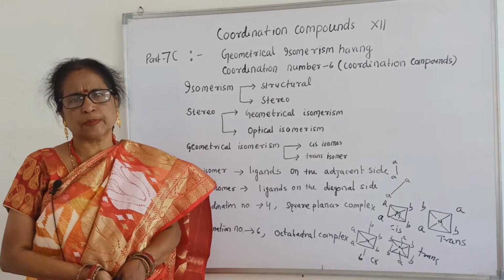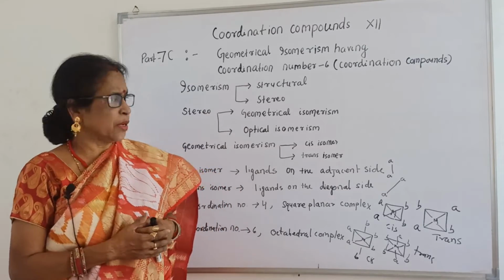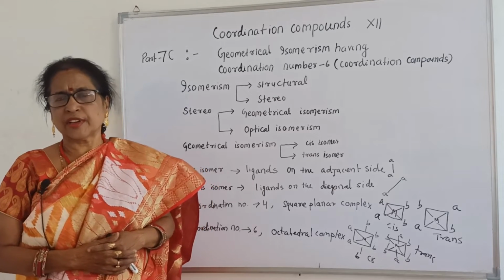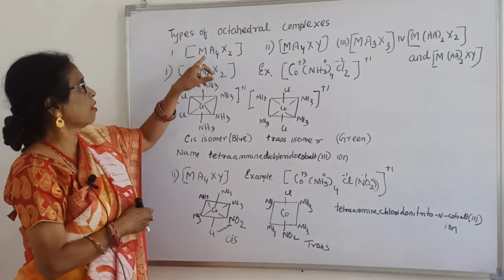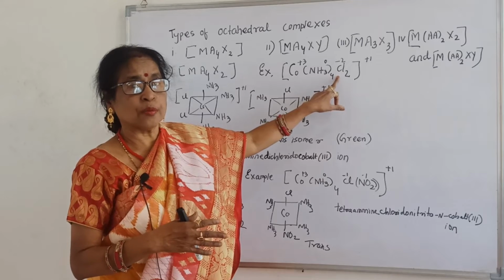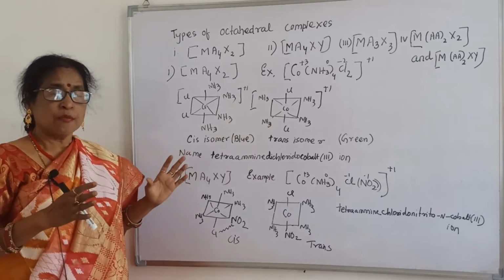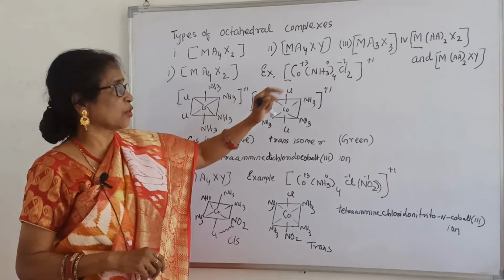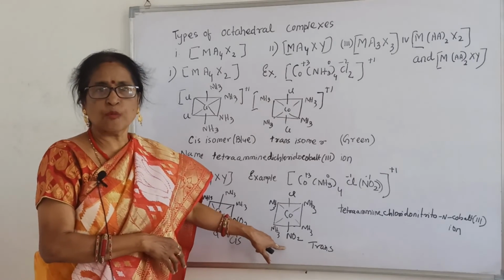Geometrical isomerism coordination no.6.Stereo Isomerism .Class XII.Part-7C.Coordination Compounds.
Incoming video, I will  continue the explanation of the examples of  the Octahedral complexes with coordination number-6.